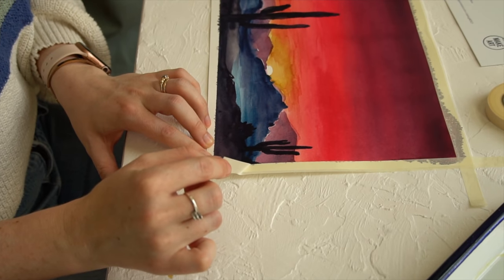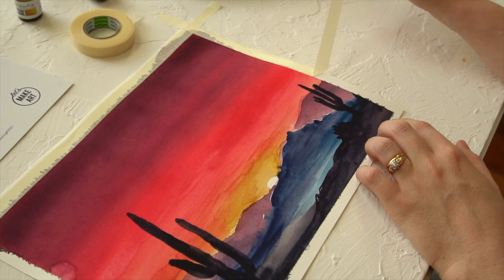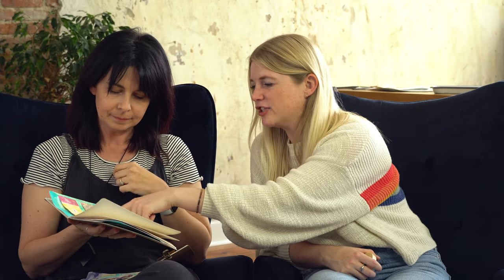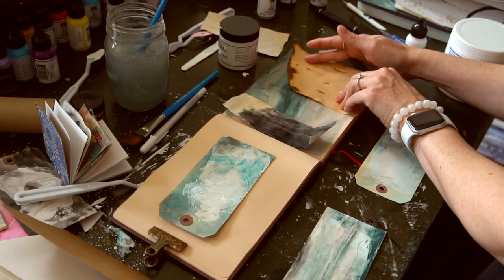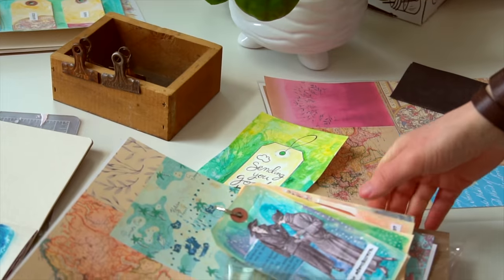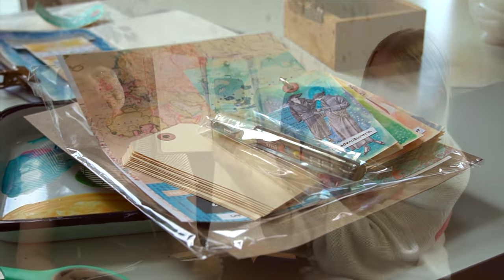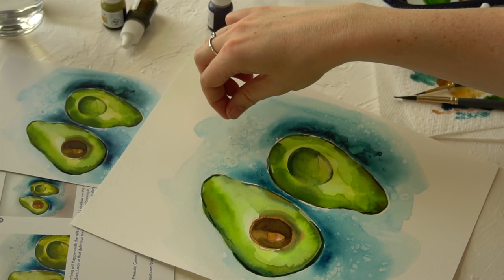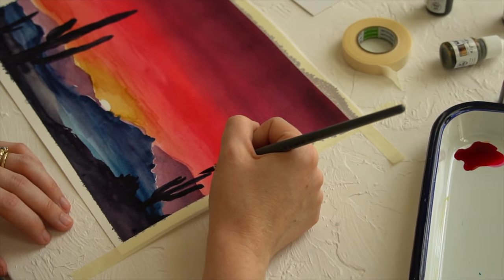Unboxing Let's Make Art May Watercolor & Art Journaling Subscription Art Box with Sarah & Jesse 🎨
Here at Let’s Make Art, we’re always thinking a month of two ahead! Right now, our May art boxes are ready and waiting for you to pick one (or more) and start painting and creating with us! Join watercolor artist, Sarah Cray and mixed media artist, Jesse Petersen, as they take a peek inside both the Let’s Make Art Watercolor art box and the art journaling box! In May, Sarah’s art box features all the watercolor paint and paper to make delicious Avocados, an elegant Rose, a vibrant Desert Dusk landscape scene, and a fabulous Vintage Truck! The art journaling theme is “Journeys”, and Jesse’s mixed media art projects are taking all of us on an adventure! Whether you’re a beginning artist, or just looking for some new creative inspiration, be sure to subscribe to one of our monthly art boxes for artist-tested supplies and projects delivered right to your door!